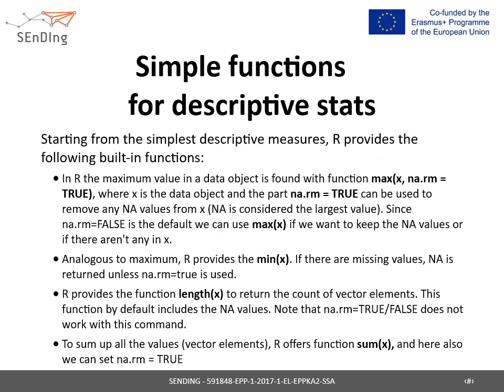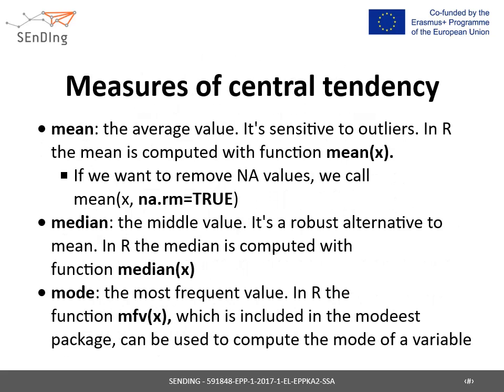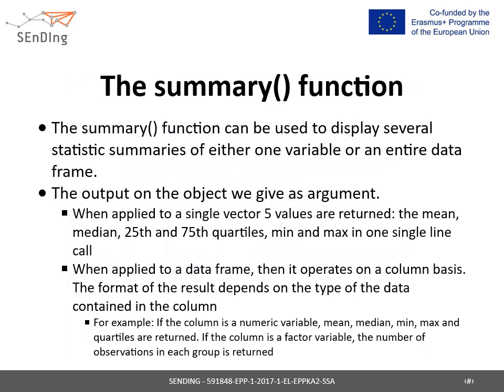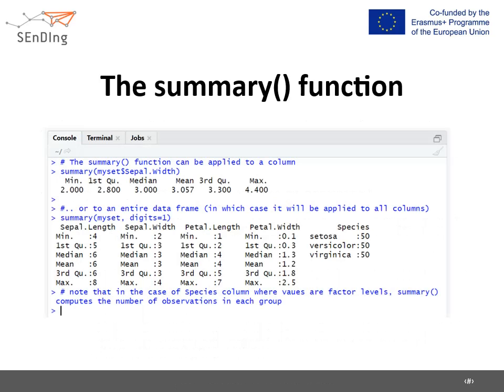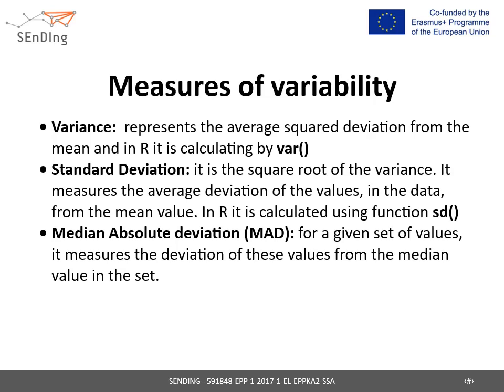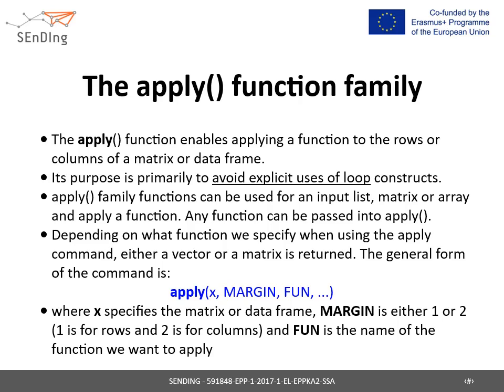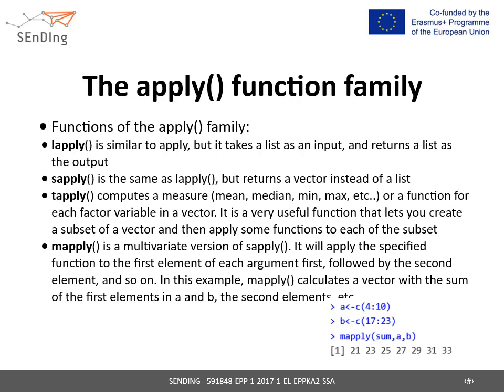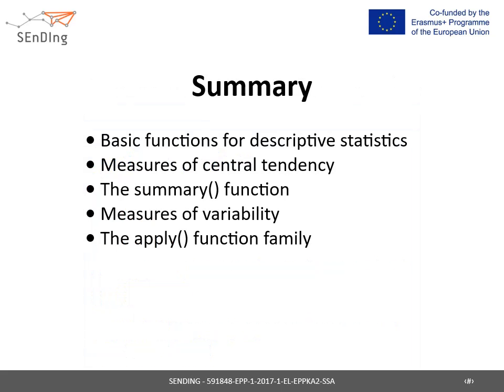DS-EM5-C_03__Calculating descriptive statistics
Calculating Descriptive Statistics with R